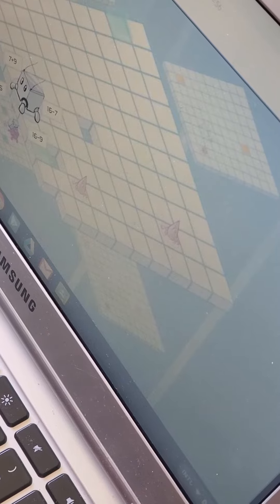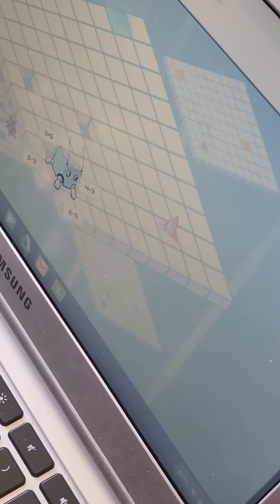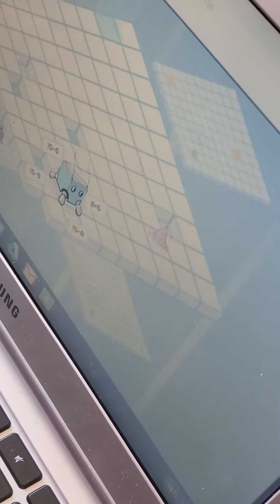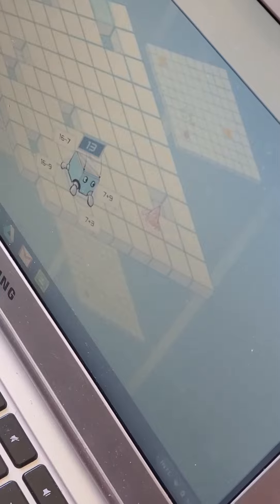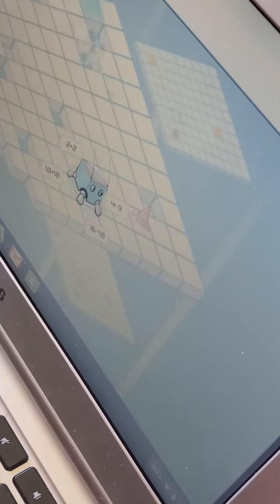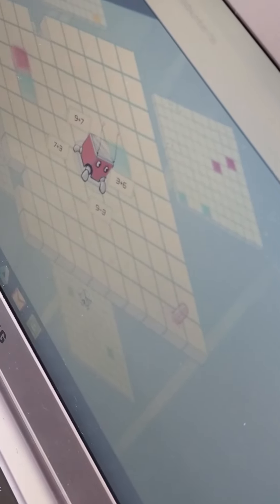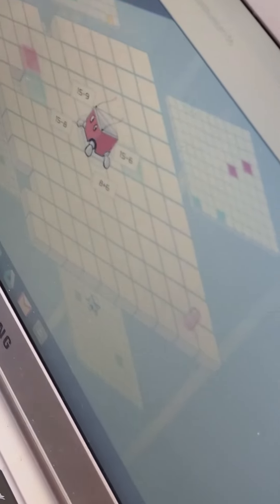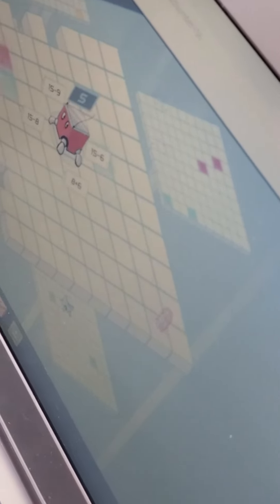Habanero Loves Math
She wanted to share a video of her gaming lol. Adorable.